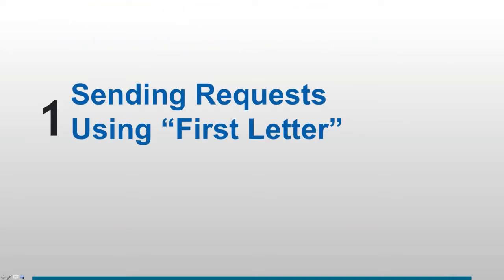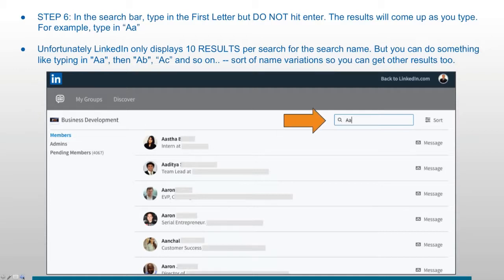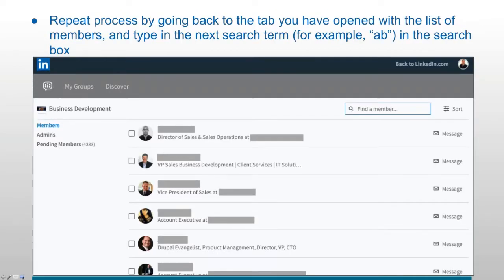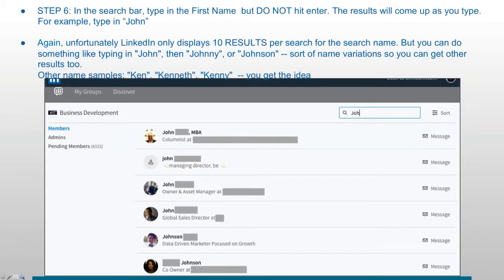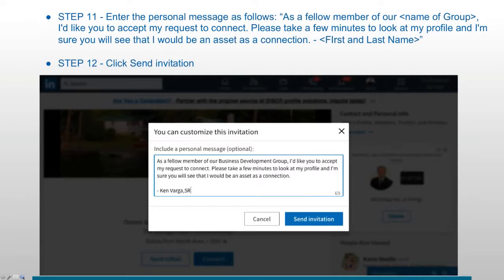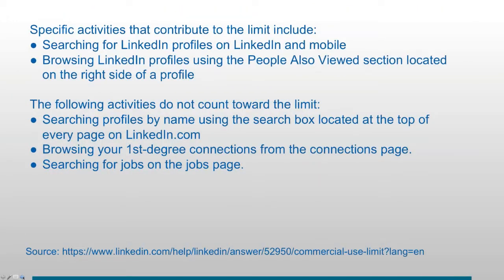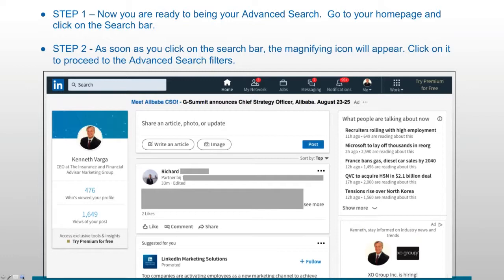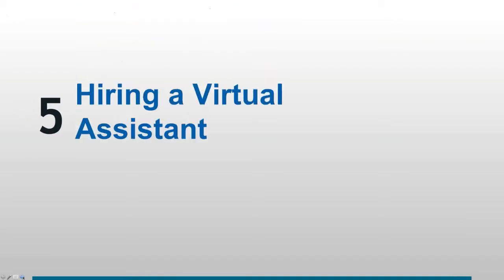Key Strategies to Create 12 to 25 Prospects Per Month Using LinkedIn (for Insurance Agents)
This webinar shows Insurance Agents how to use the new LinkedIn platform to increase their profits and create customers.

During the webinar you'll be taught exactly how to use and navigate LINKEDIN as an Inexpensive & Systematic Way of increasing referrals from your new connections.

Watch and learn the simple way yet effective way to utilize LINKEDIN in creating more connections and prospects for you to sell to.

The webinar features Ken Varga, who has built 35 successful, profitable businesses in his career of 38 years.

One of Ken’s off-line businesses had over 460,000 ongoing customers.  He has also developed and sold multiple businesses for over 9 figures and accumulated over 6 million customers.